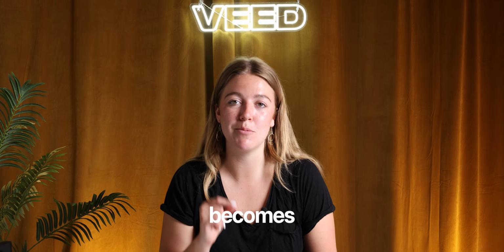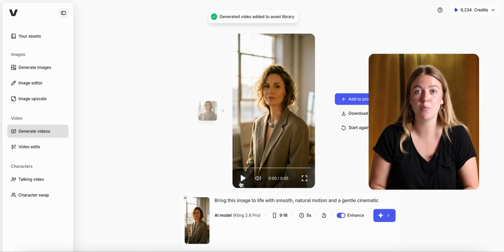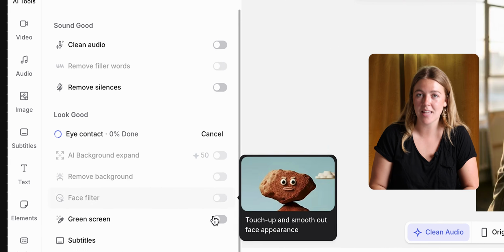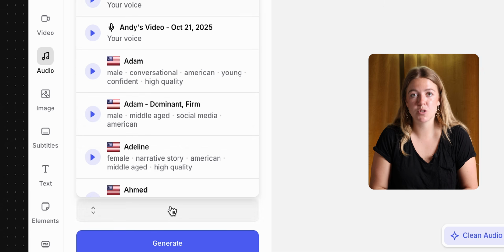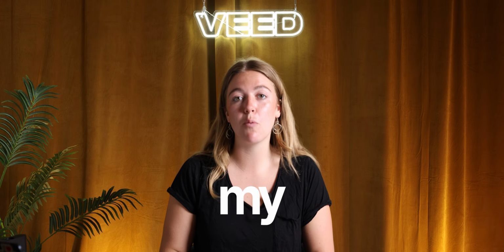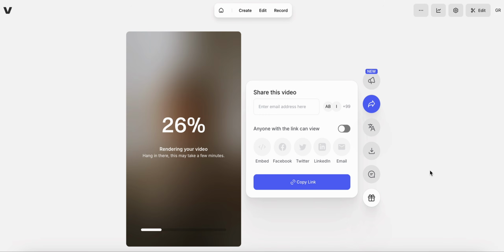Stop Writing Bad Nano Banana Pro Prompts (Do This Instead)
Your Nano Banana Pro images probably aren't living up to the hype - and it's not the AI's fault, it's your prompts. Most creators are using basic text descriptions when they should be thinking like cinematographers with structured, professional prompt frameworks.

In this tutorial, I'll show you the exact nano banana pro prompts and professional prompt structures that transform amateur AI generations into magazine-quality results. You'll learn how to use VEED's Nano Banana Pro interface to create cinematic portraits, product photography, and character designs using the same 6-part prompt framework our team developed for professional workflows.

Timestamps ⏰

0:00 - Why your AI images look amateur
0:11 - Prompt structure beats the model
0:26 - The 5-part cinematic prompt formula
0:49 - From image to finished video, all in VEED
1:08 - The approach that works every time

💬 In this video you'll learn:

How to write better Nano Banana Pro prompts
How to structure AI image prompts like a pro
How to turn an AI image into a video
How to generate and edit AI images in one platform
Best way to prompt AI images like a pro
How to get magazine-quality AI portraits

Whether you're creating YouTube thumbnails, social media content, or professional mockups, these nano banana pro prompt techniques work every time. Try VEED's Nano Banana Pro playground to test these professional prompt structures yourself and see how structured prompting transforms your AI image generation workflow.